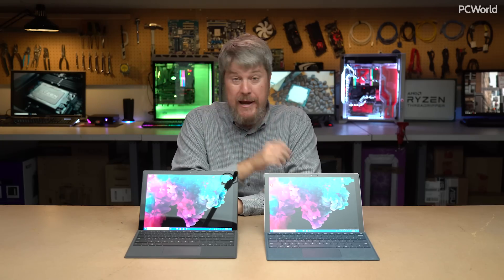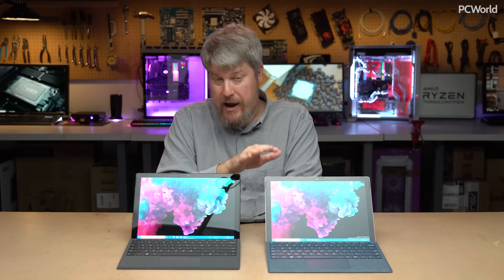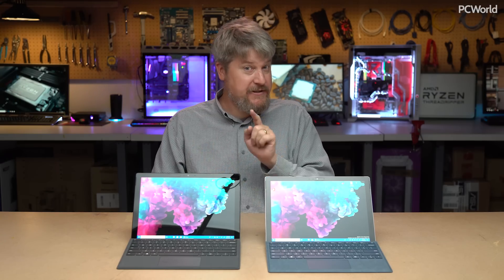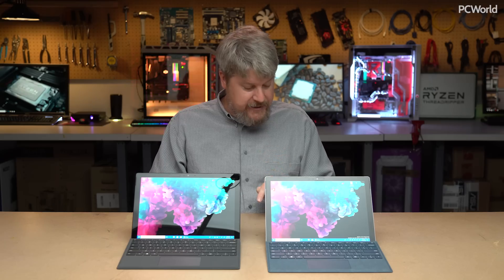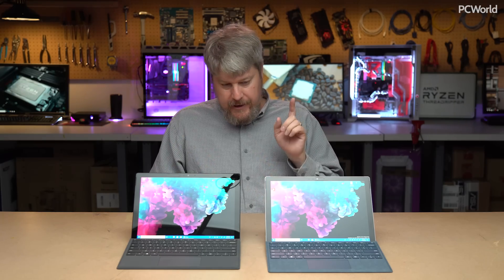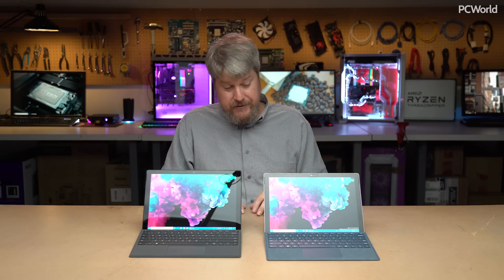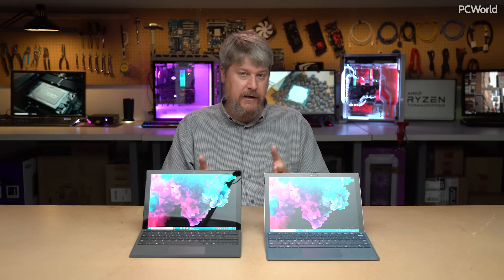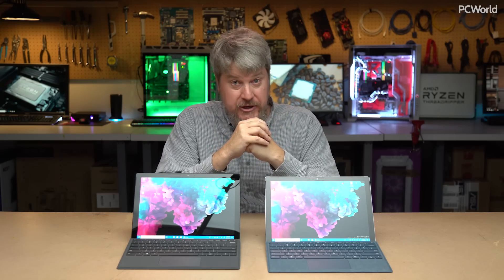Surface Pro 6: Should you upgrade?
Mark Hachman has reviewed Microsoft's Surface Pro 6 and is here to tell you if you should upgrade from a Surface Pro 2017 or Surface Pro 4.